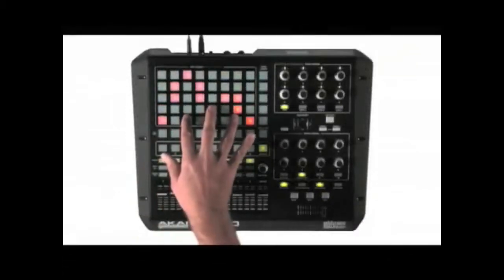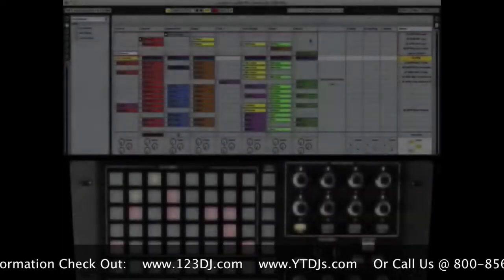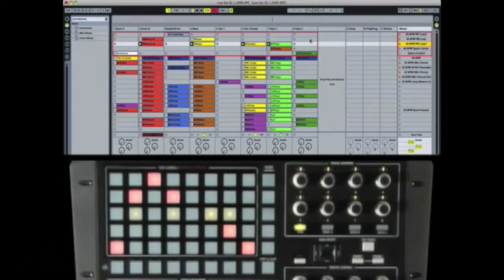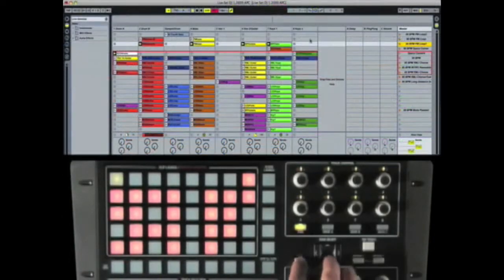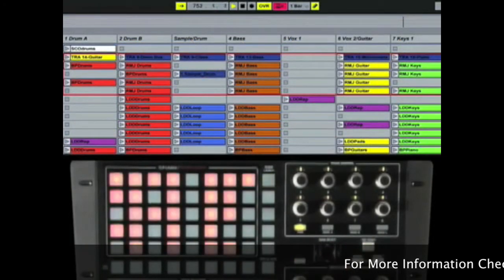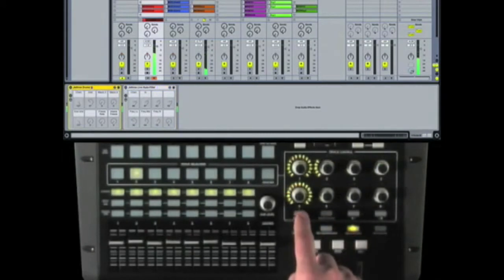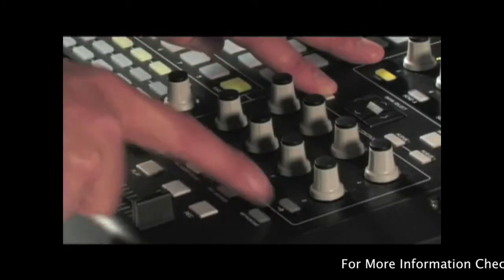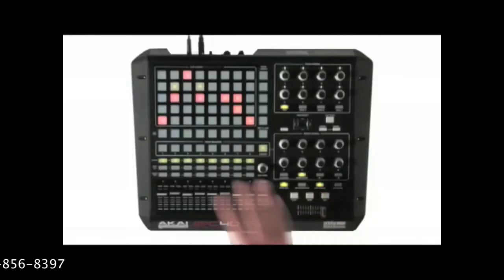APC40 Ableton Performance Controller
The APC40 is the worlds finest Ableton Live control surface. Ableton and Akai Professional worked in a joint partnership to make the APC40 the perfect Ableton Live control surface. Whether you are an electronic-music performance artist and Live is your canvass, a DJ using Live to mix tracks, or a traditional musician using Live on stage or in the studio, the APC40 is designed for intuitive, powerful control.